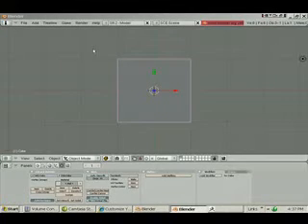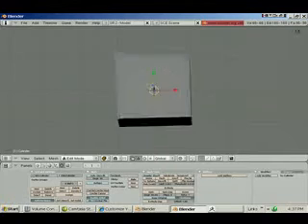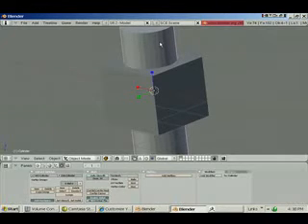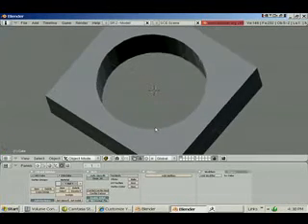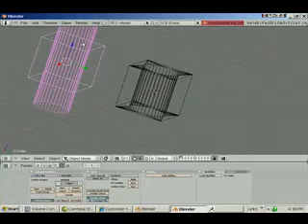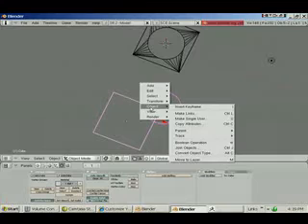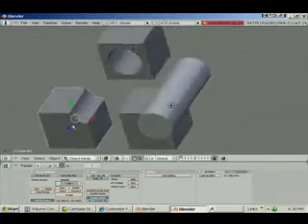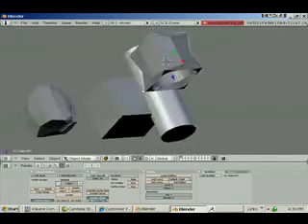Booleans 10 Blender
Whats a boolean?